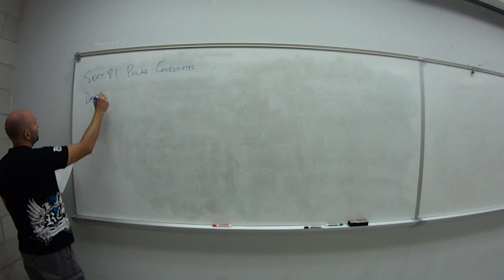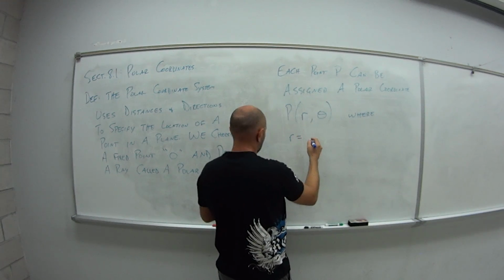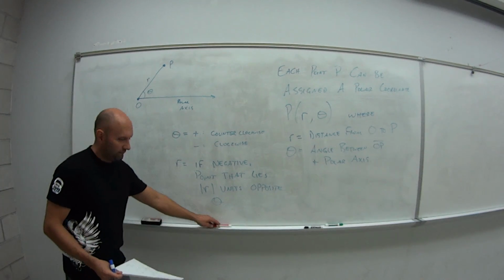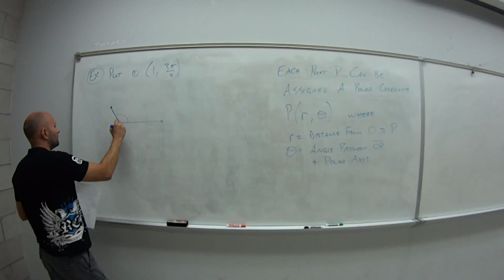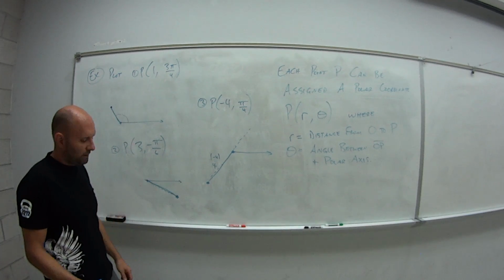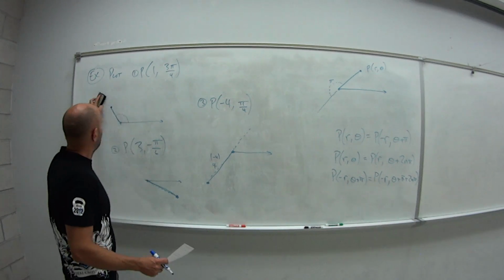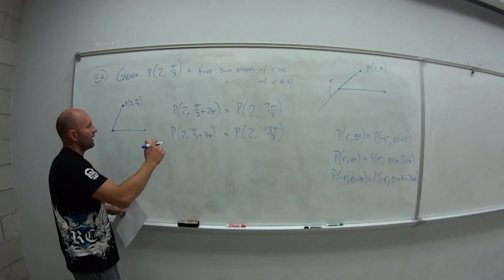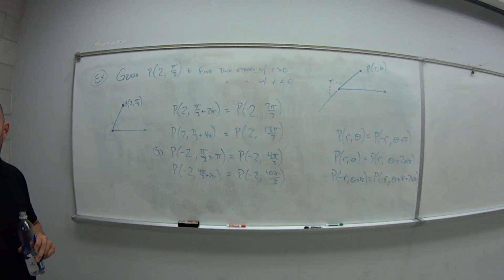8.1.1.2 Polar Coordinates